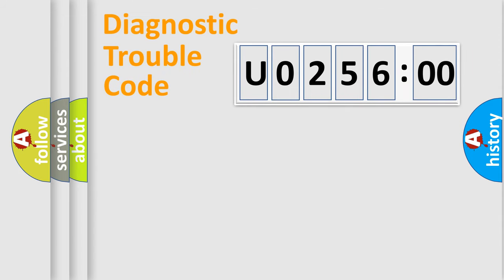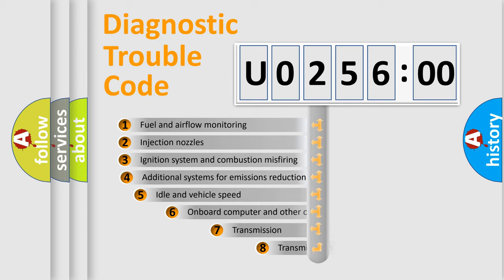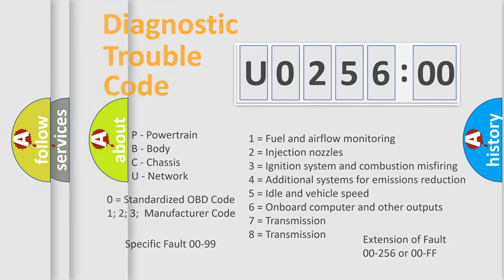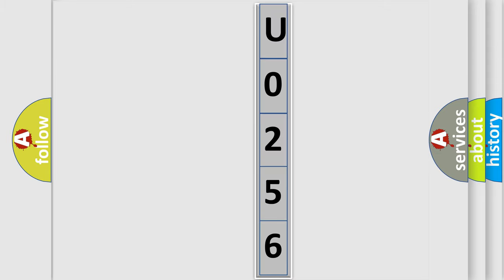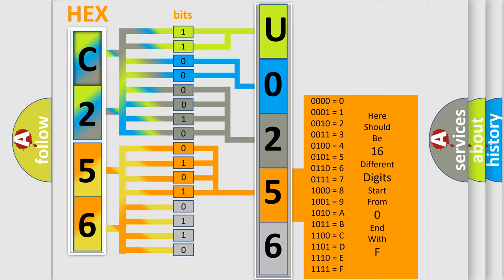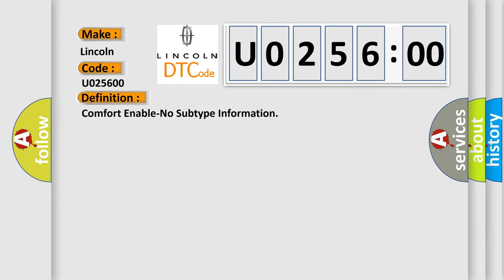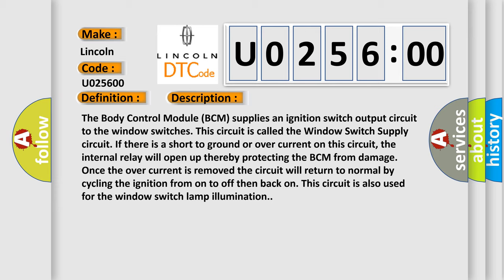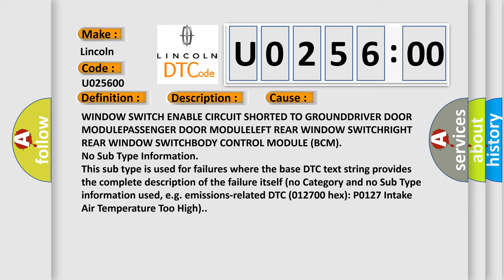DTC Lincoln U0256-00 Short Explanation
Contents:
0:21 Basic DTC analysis according to OBD2 protocol standard.
1:48 Insight into programming
2:58 A diagnostically understandable description of the Diagnostic Trouble Code
3:05 Basic error definition

Make:
Lincoln
Code:
U0256 00
Definition:
Comfort Enable-No Subtype Information
Description:
The Body Control Module (BCM) supplies an ignition switch output circuit to the window switches. This circuit is called the Window Switch Supply circuit. If there is a short to ground or over current on this circuit, the internal relay will open up thereby protecting the BCM from damage. Once the over current is removed the circuit will return to normal by cycling the ignition from on to off then back on. This circuit is also used for the window switch lamp illumination.
Cause:
WINDOW SWITCH ENABLE CIRCUIT SHORTED TO GROUNDDRIVER DOOR MODULEPASSENGER DOOR MODULELEFT REAR WINDOW SWITCHRIGHT REAR WINDOW SWITCHBODY CONTROL MODULE (BCM)
Failure Type: